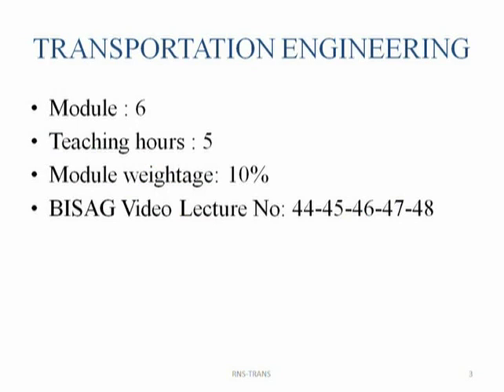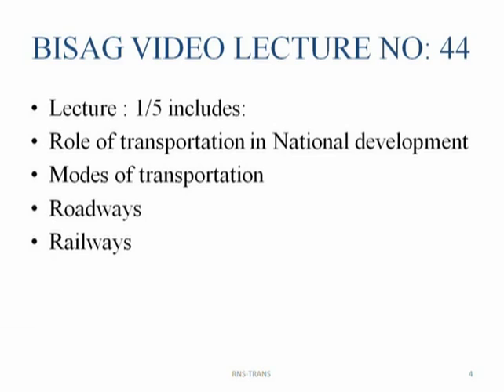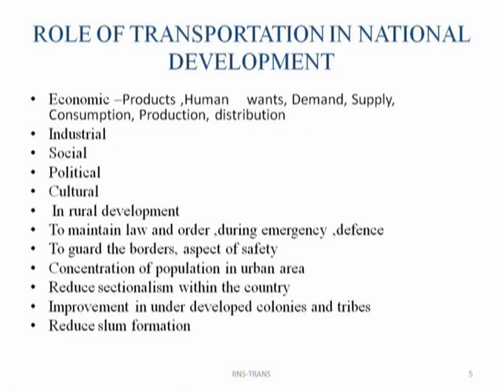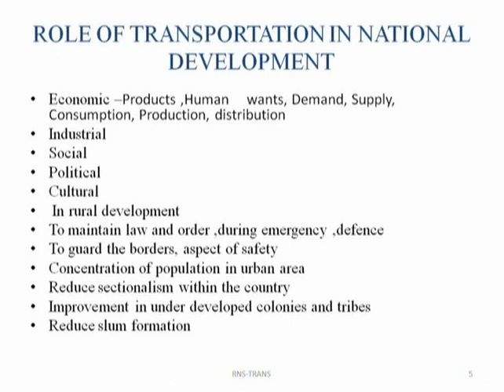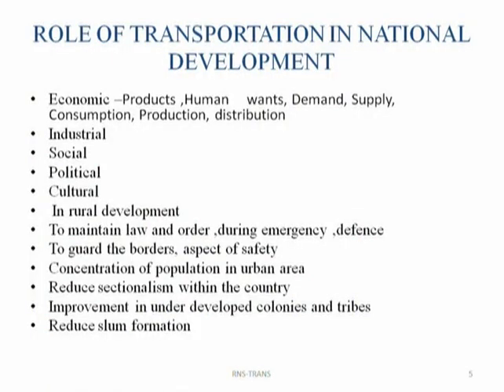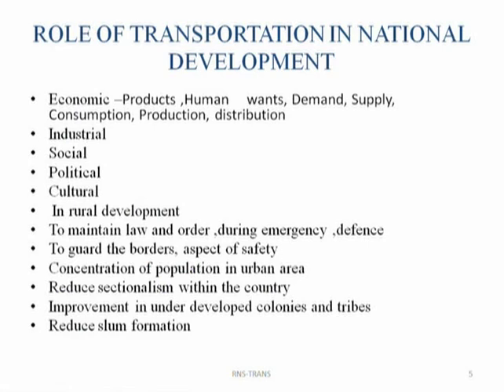ECE-Lecture-30-Transportaion Engineering-Part 1